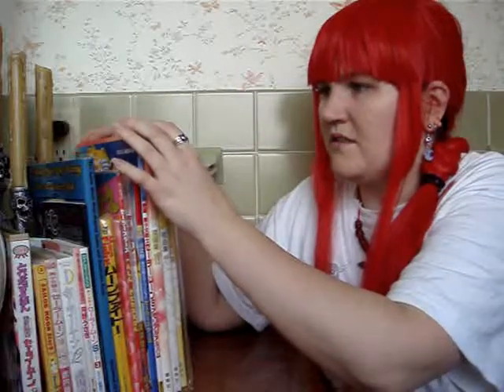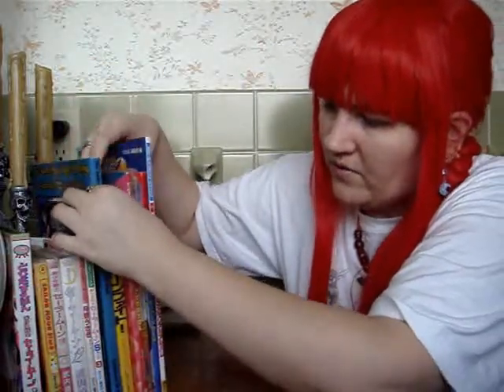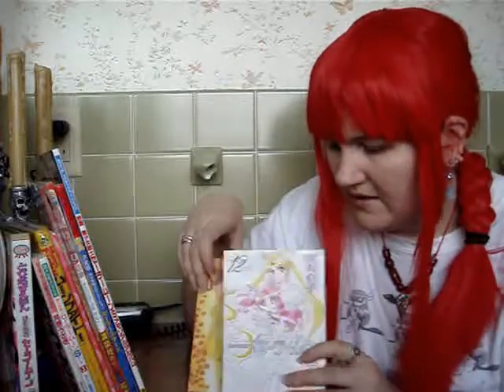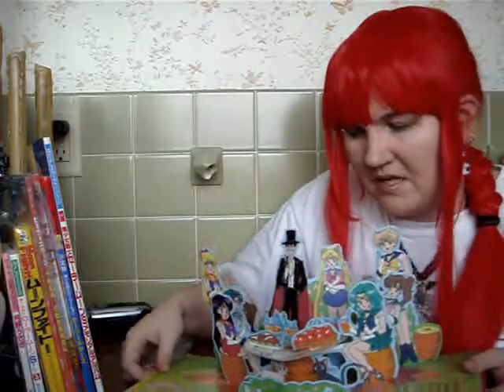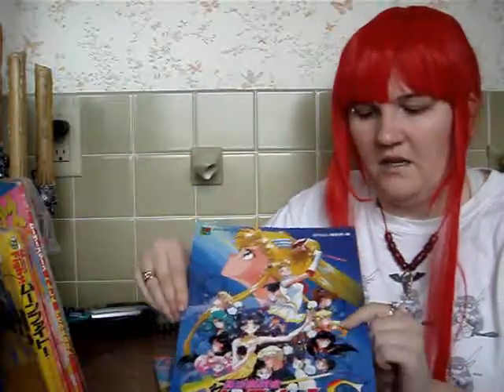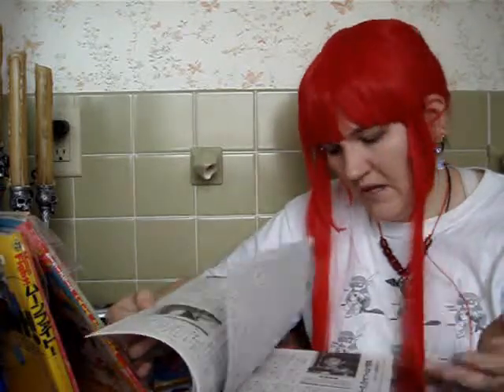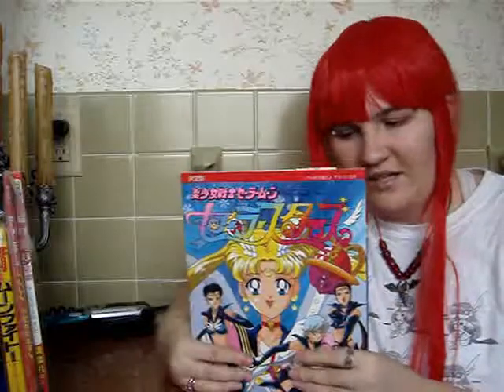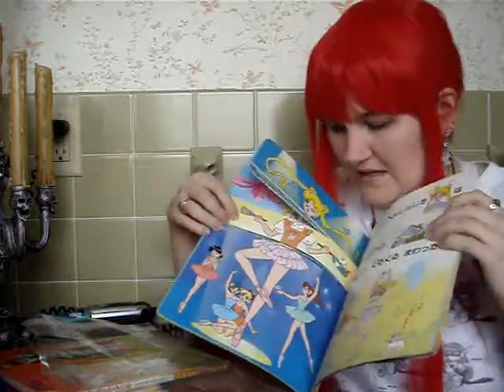Titan's Review Corner - Sailormoon Books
Not actually a review, more informative again.  I go over several different books related to the series of Sailormoon.

I mention a piece of paper that goes around the artbooks, that is called an OBO, sorry about that.

I didn't include close ups for this video, you can find many photos of these items here instead

If you have any questions not covered I'll do my best to answer them.